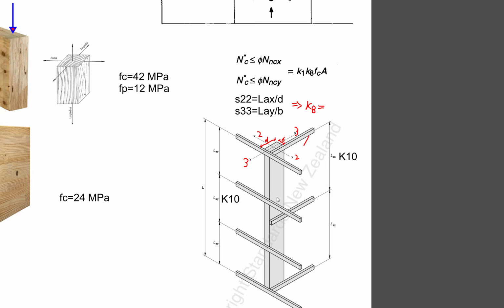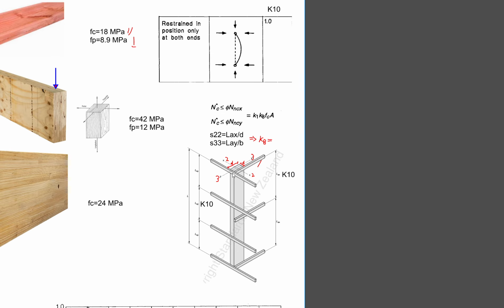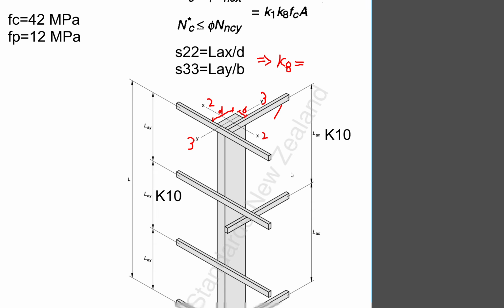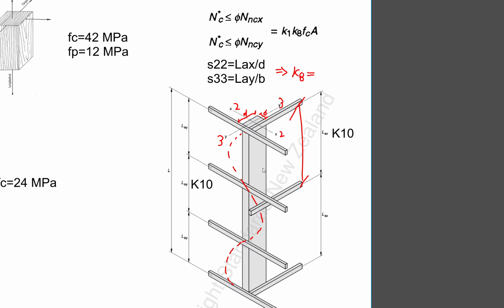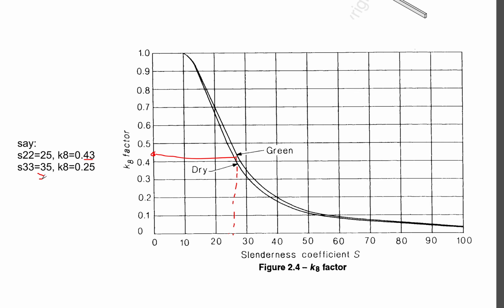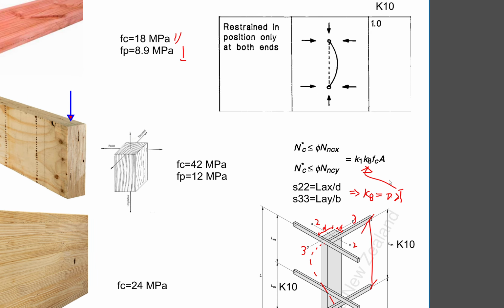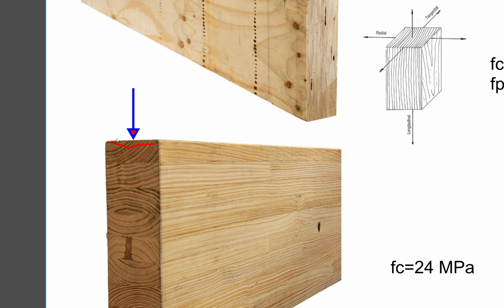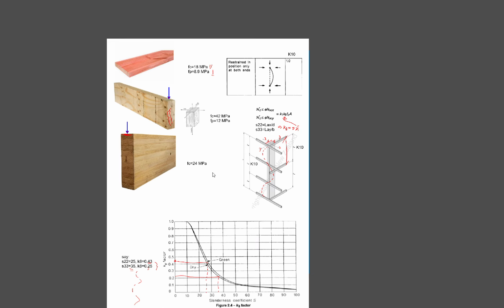Timber Engineering - compression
Design timber beam in compression using NZS3603, understanding the slenderness factor.